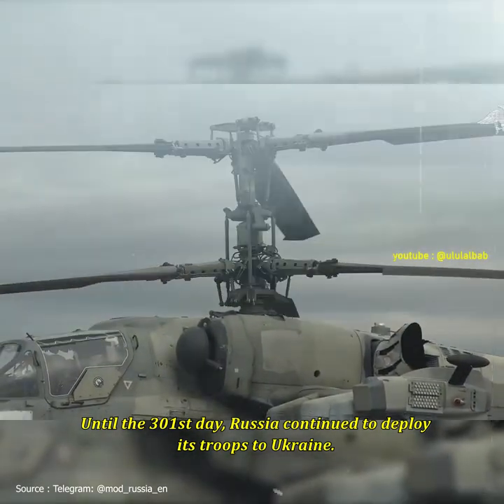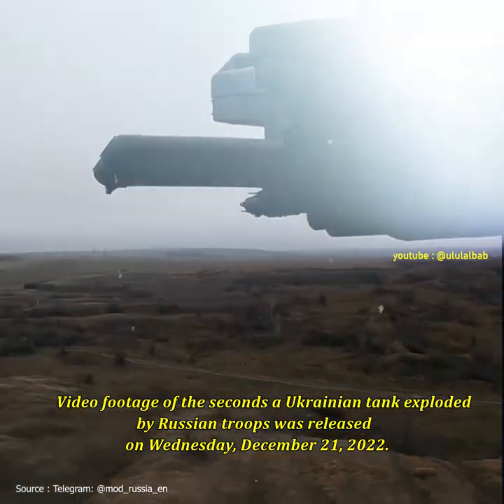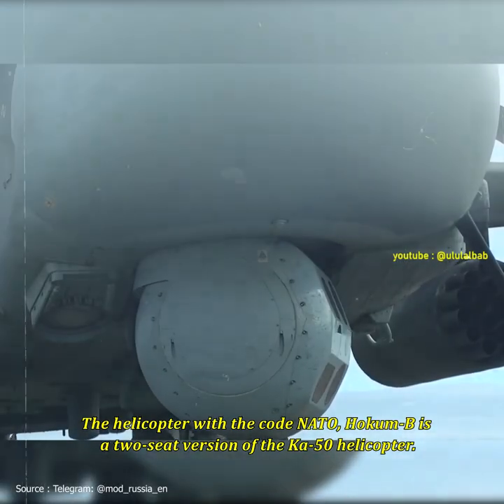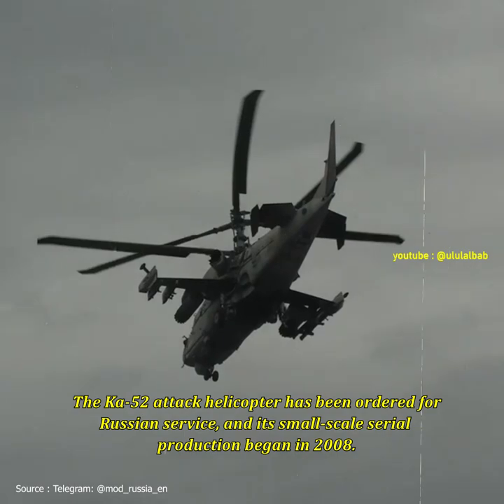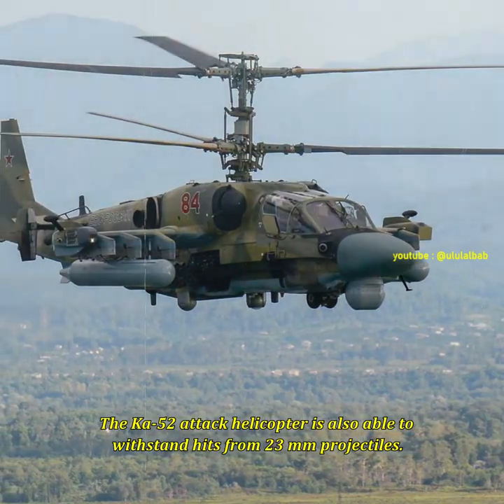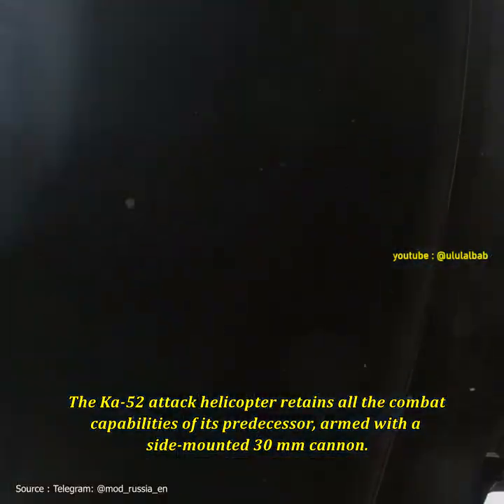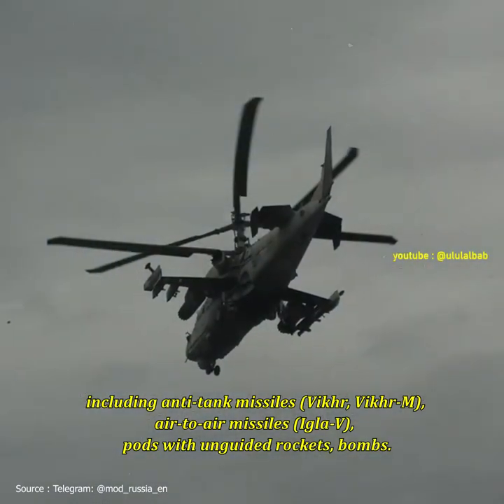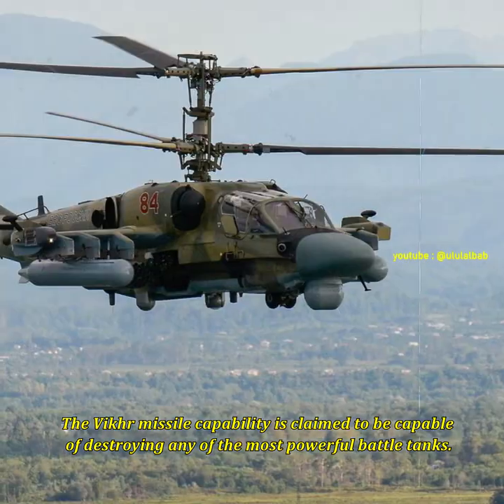AMAZING!! Russian Ka-52 attack helicopter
Russian Ka-52 attack helicopter.

Until the 301st day, Russia continued to deploy its troops to Ukraine. In the latest attack, Russian troops reported destroying Ukrainian tanks using Ka-52 "Alligator" attack helicopters. Video footage of the seconds a Ukrainian tank exploded by Russian troops was released on Wednesday, December 21, 2022.

Going fast, Ka-52 attack helicopters came destroying the Ukrainian tank to pieces.

The Ka-52 attack helicopter has indeed become one of Russia's flagship attack helicopters. The helicopter with the code NATO, Hokum-B is a two-seat version of the Ka-50 helicopter.

It is a multi-role all-weather attack helicopter, capable of operating both during the day and at night.

Development of this helicopter began in 1994, and the type was first flown in 1997. The Ka-52 attack helicopter has been ordered for Russian service, and its small-scale serial production began in 2008.

The Ka-52 attack helicopter engine is equipped with an upgraded TV3-117VMA turboshaft engine.
The Hokum-B has unique maneu verability, which comes from its two coaxial counter-rotation main rotors.

The Ka-52 attack helicopter is also able to withstand hits from 23 mm projectiles. This helicopter also has a pilot ejection seat.

Not only that, this helicopter is also capable of flying with one engine disabled.

The Ka-52 attack helicopter retains all the combat capabilities of its predecessor, armed with a side-mounted 30 mm cannon.

Not only that, the helicopter also has 6 external hardpoints to accommodate various types of weapon combinations, including anti-tank missiles (Vikhr, Vikhr-M), air-to-air missiles (Igla-V), pods with unguided rockets, bombs.

For anti-armor missions, it is armed with up to 12 Vikhr ATGMs. The weapon has a range of up to 10,000 m and penetrates up to 1,000 mm of armor behind explosive reactive armor.

The Vikhr missile capability is claimed to be capable of destroying any of the most powerful battle tanks.